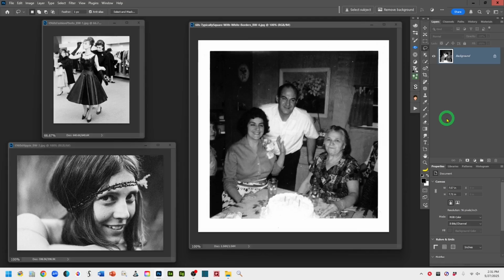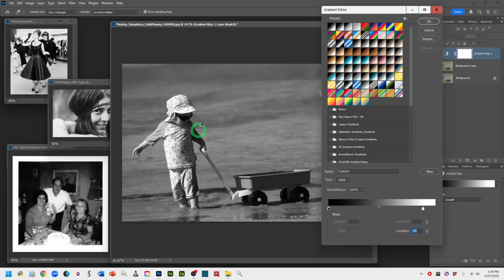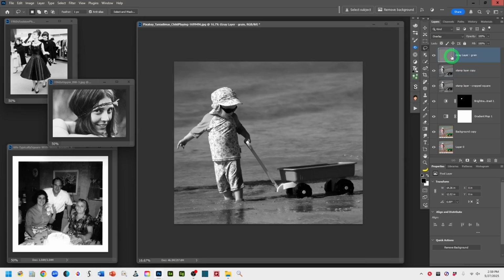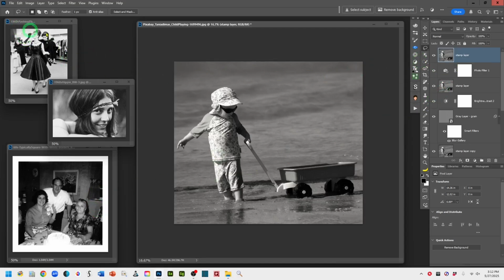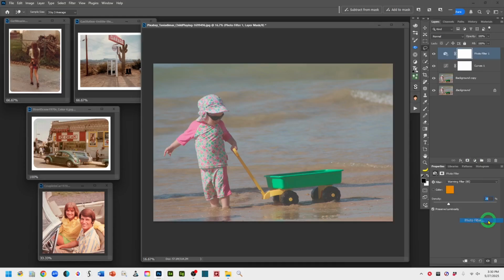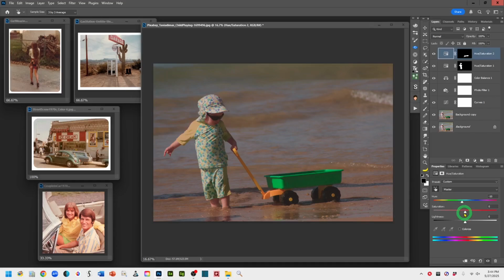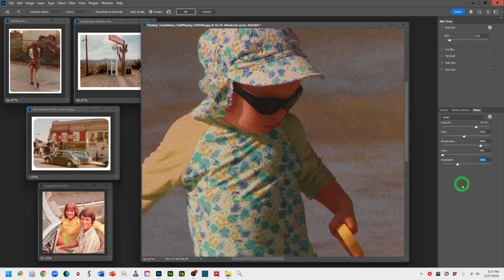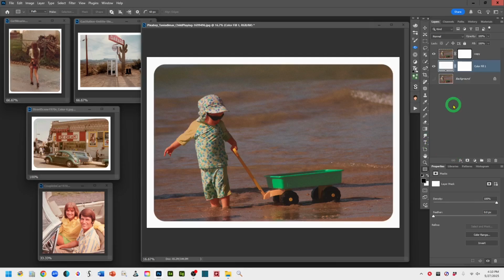Emulate Retro Photo Looks in Photoshop. Part 1: 1960's-70's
Do you want to give your digital photos the unmistakable look of classic 1960s and ‘70’s photography? In this video tutorial I’ll show you how to analyze and identify key characteristics of images from those two iconic decades, then walk you through (step x step) how to recreate their distinct visual styles using Photoshop (Ps).

The two demo-based lessons are perfect for advanced beginners and intermediate Ps users looking to enhance their editing skills and explore retro film aesthetics. Whether you’re creating a vintage-inspired photo series or just like the film look, the tips and techniques in this Part 1 video will help you recreate classic visual styles from the 1960’s – 70’s and bring them to life with modern digital tools in Photoshop.

Topics covered include:
• What to look for in 1960’s vs. 1970’s film photographs (color palette, contrast and physical format).
• How to address visual elements like tone, saturation, vibrance, retro color casts, film grain, etc.
• Plus, optional steps to mimic black and white and color print effects.

Photoshop tools you’ll learn to work with to replicate retro photo looks include:
• Gradient Map Adjustment Layer
• Content Aware Fill
• Curves
• Color Balance
• Blend Modes
• Film Grain Simulation Filters
• Smart Objects
• Photo Filters
• Canvas Size.

My Part 2 video in this set will cover how to achieve 1980’s - 90’s vintage film looks using Photoshop digital processing.

Chapter Start Times:
00:00             Introduction
03:57             Demo 1 - How to Create a 1960's Retro Photo Look
45:10             Demo 2 - How to Create a 1970's Retro Photo Look
1:34:02         Summary

Links to other @FotomakerAcademy tutorial videos that teach ways to re-use the retro looks you create & apply them to other images: